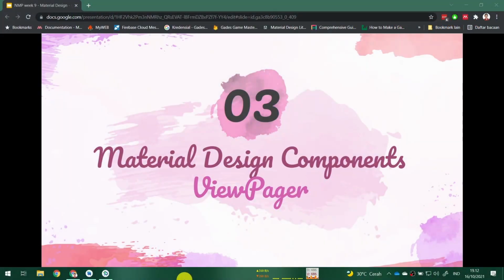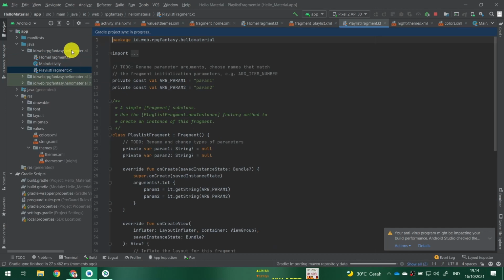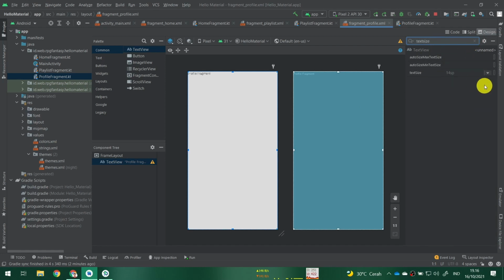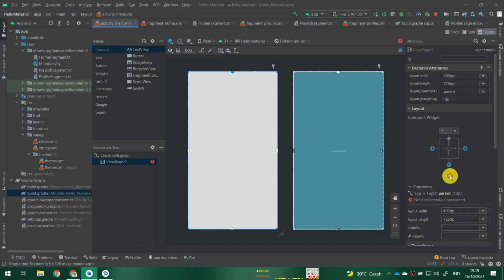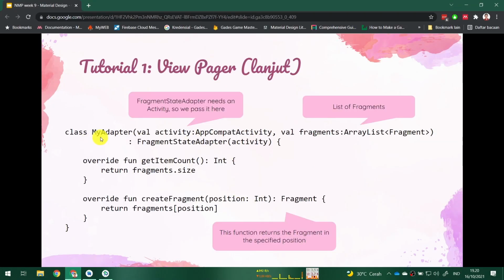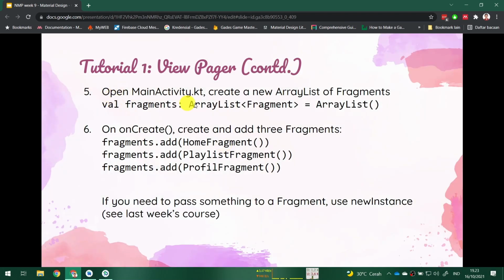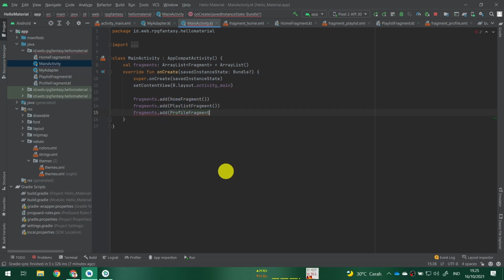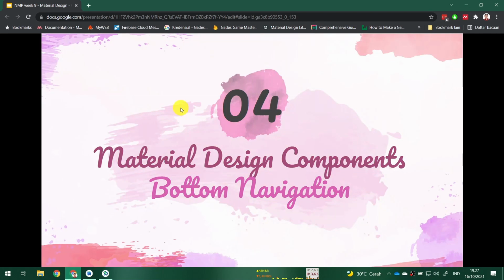NMP 9-3: ViewPager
Ever use an app that has multiple pages you can swipe right/left? It uses ViewPager, a component that arranges multiple Fragments as pages. We'll try to implement one in this video.

If you don't know what a Fragment is or missed last week's course, learn here first

Chapters
00:00 Introduction & Preparations
07:21 ViewPager Adapter